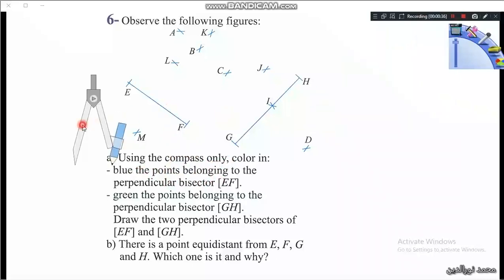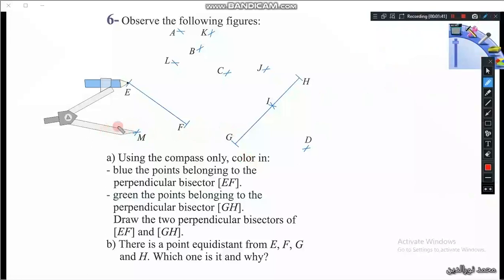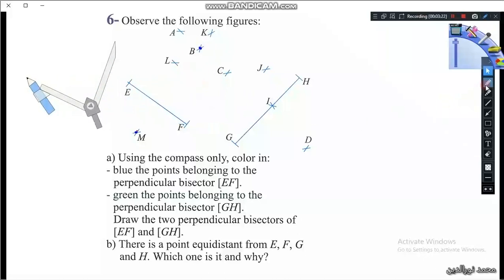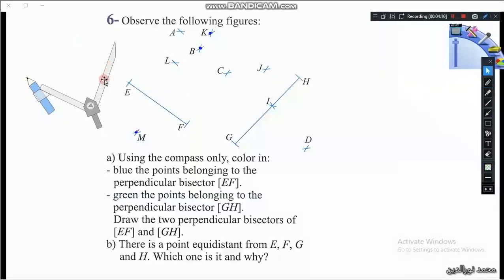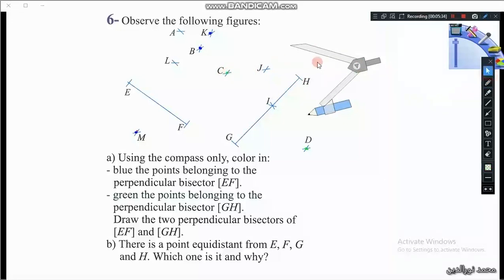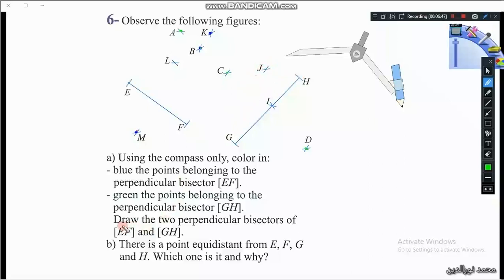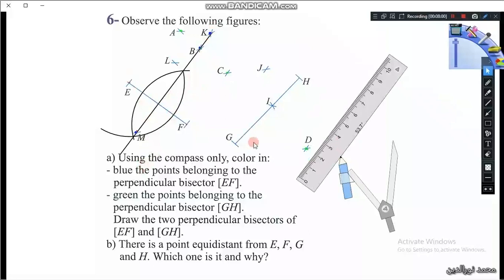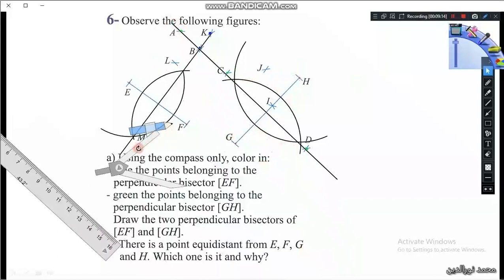Ex6 Grade6 perpendicular bisector of a segment